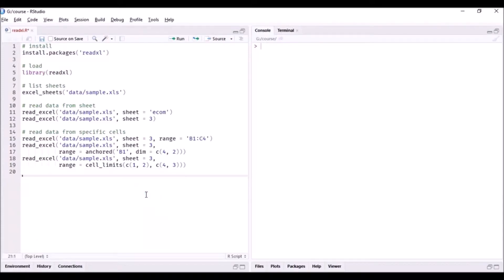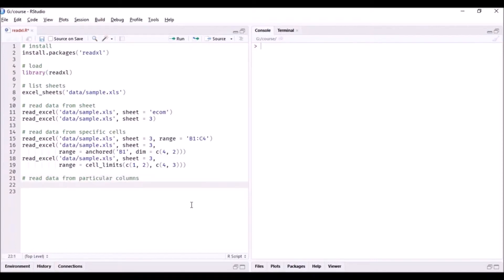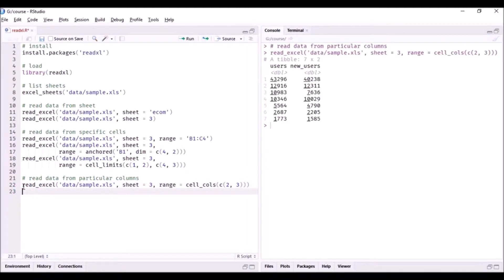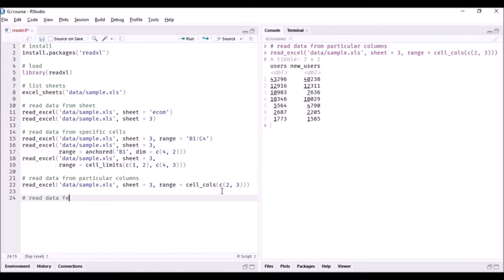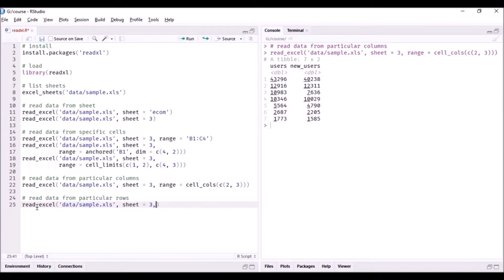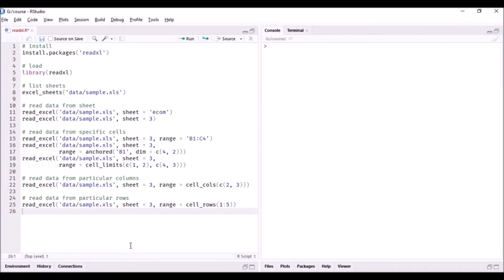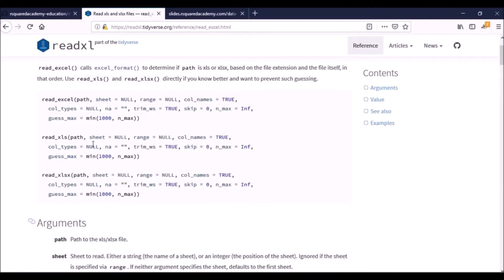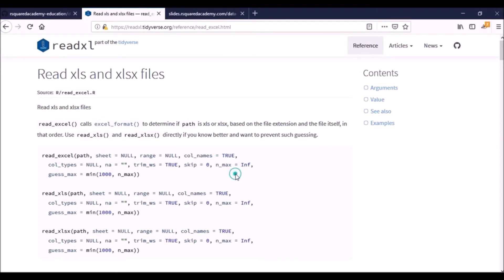Import Excel Data into R - Read data from specific rows and columns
In this tutorial, you will learn to read data from specific rows and columns of an excel spreadsheet.